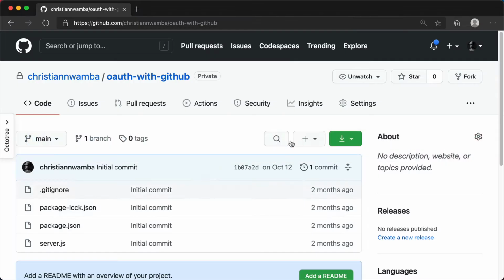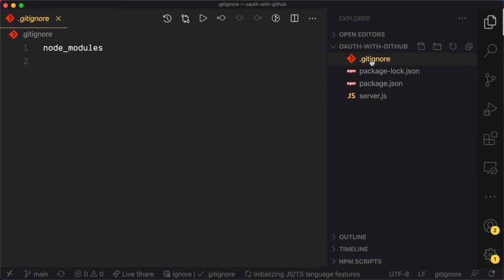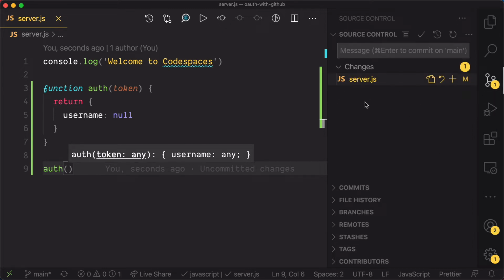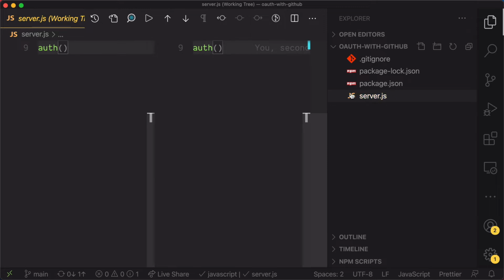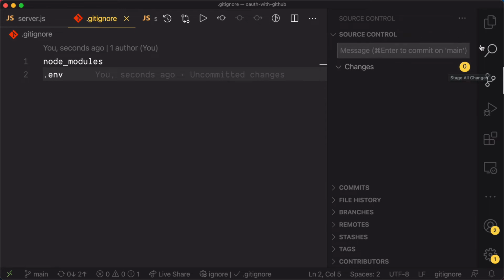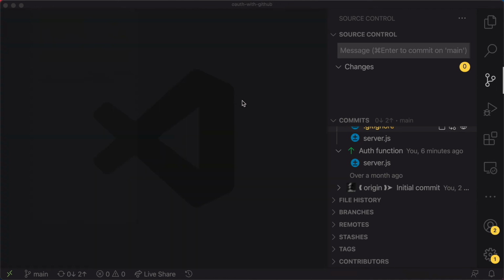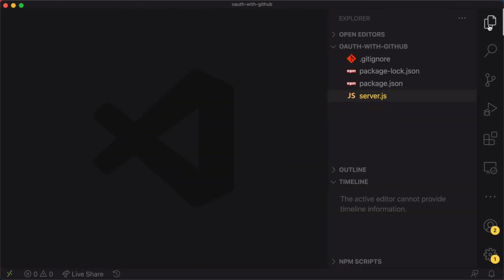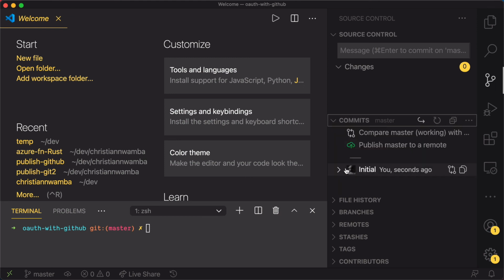Basic Git Operations with VS Code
We love our terminal but it can be a bummer to switch back and forth between the terminal and our code editor. VS Code has a full git workflow integration and I covered few of them in this video. [Click show more for Table of Contents]

Here is a link for more VS Code and Git resources

1.  Link to more resources (0:27)
2. Clone a repository (0:44)
3. Staging a single file (2:01)
4. Staging multiple files (4:10)
5. Commit history for all files (5:16)
6. Commit history for a single file (6:08)
7. Initialize a repository (7:08)